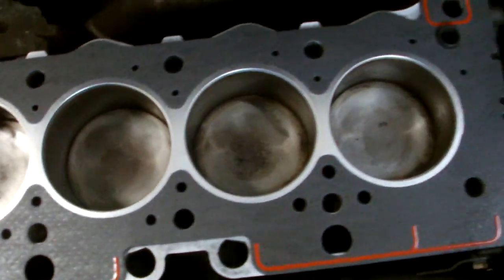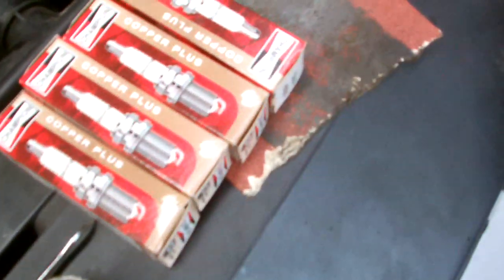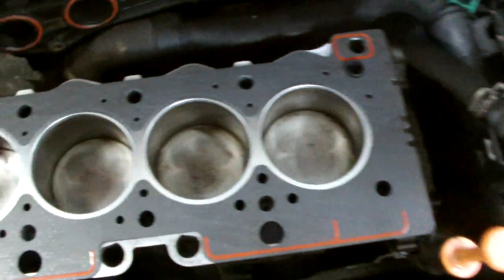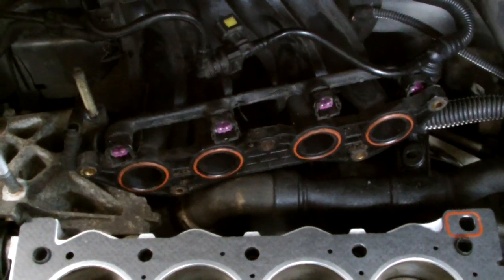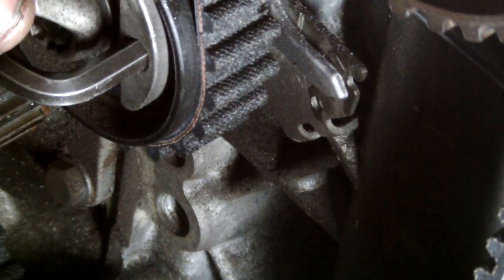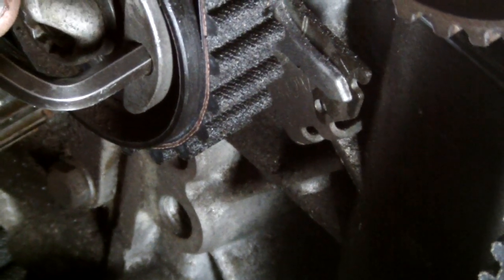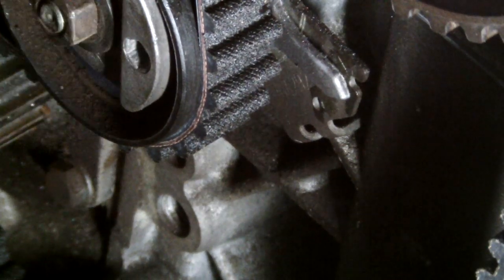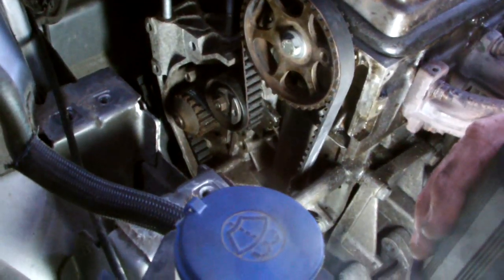PEUGEOT 307 CYLINDER HEAD GASKET REPLACMENT part 3.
PEUGEOT 307,206,106, HEAD GASKET ,TIMING BELT REPLACMENT,PEUGEOT 1.4